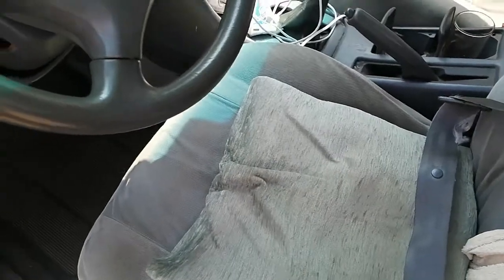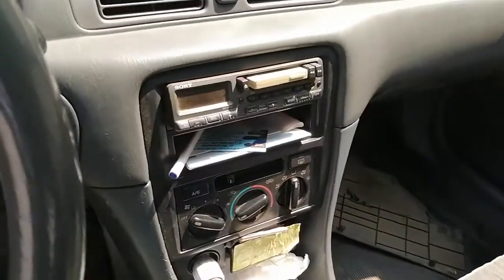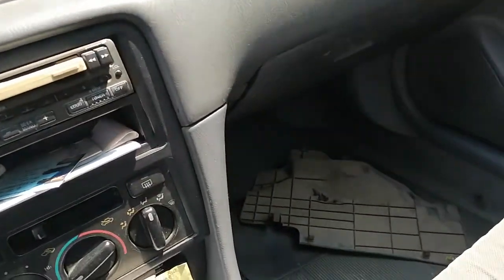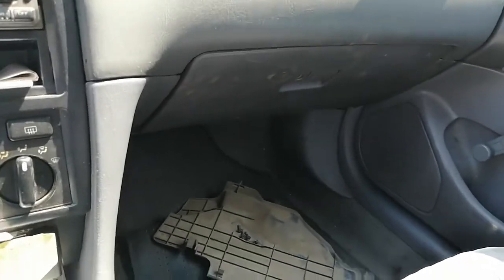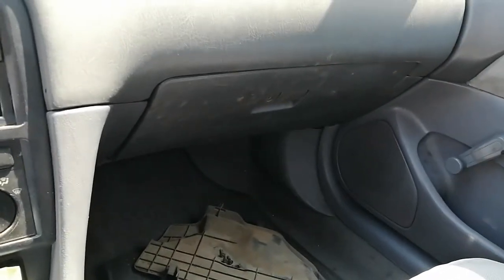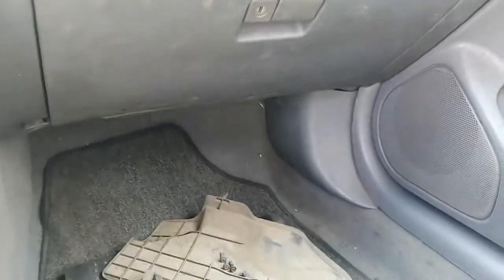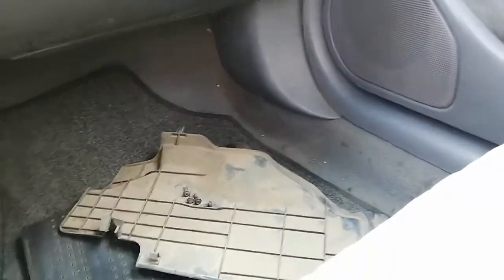1999 model Toyota Camry NO FILTER? /Air Cabin filter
@ToyotaServiceSaudi  where do i find the Air filter cabin of my 1999 model Camry?
Thank you. @TeamWiken